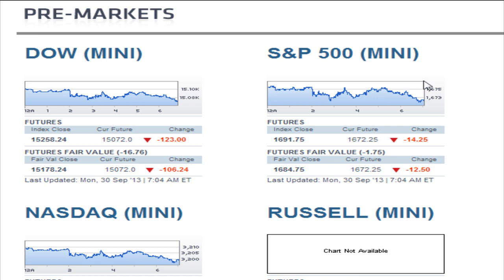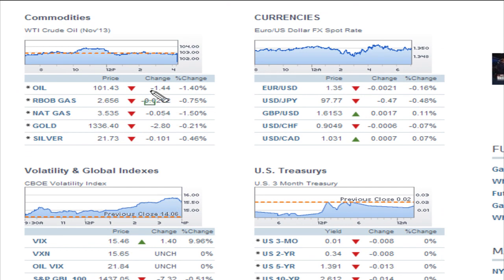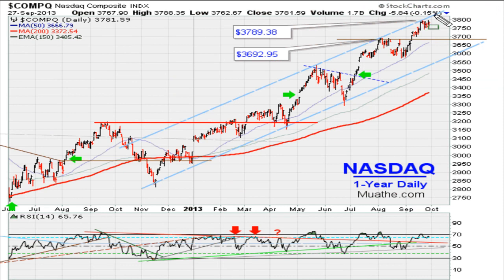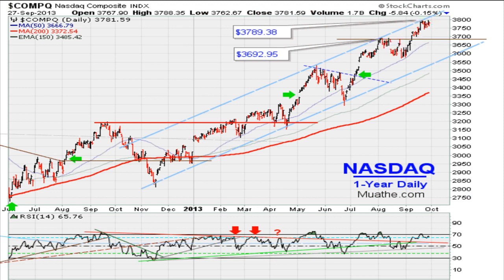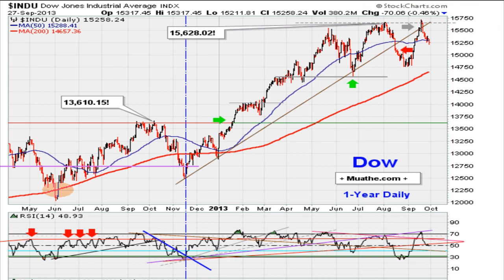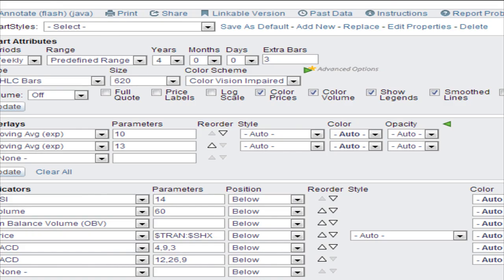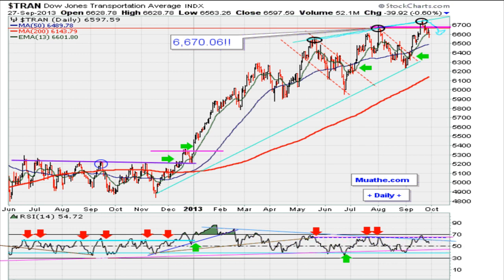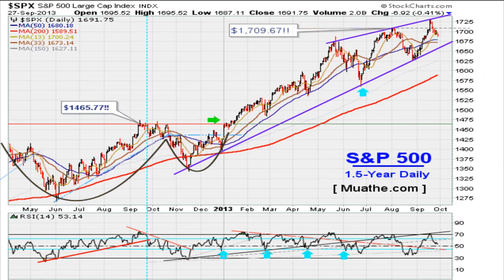Market Analysis Week of 09/30/2013 [HD]